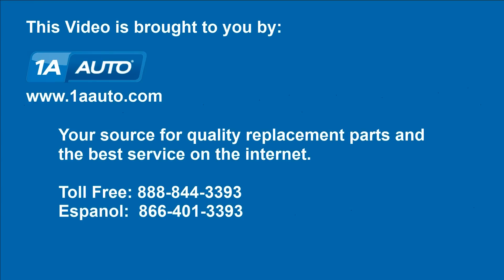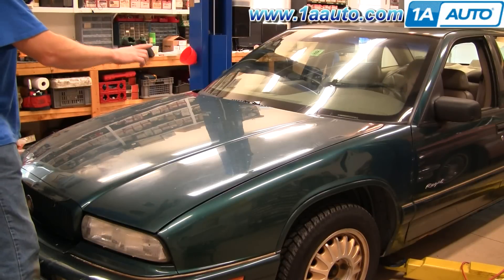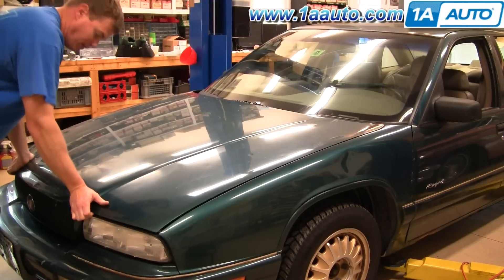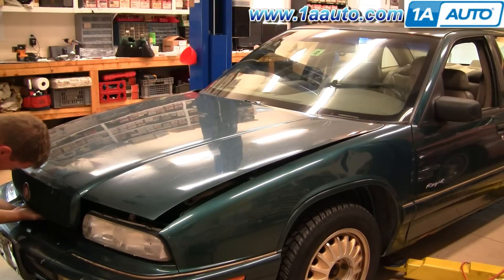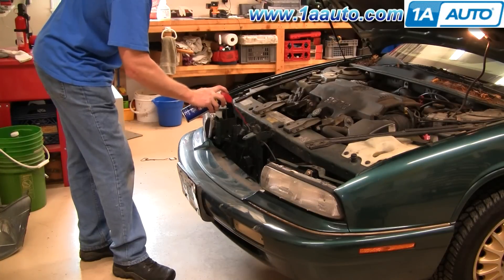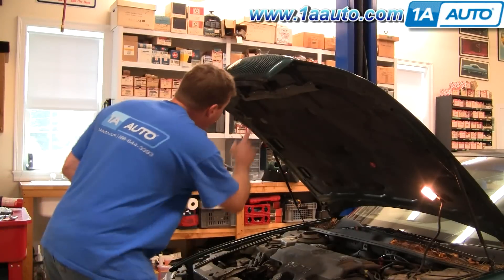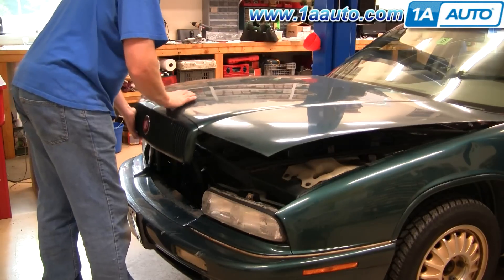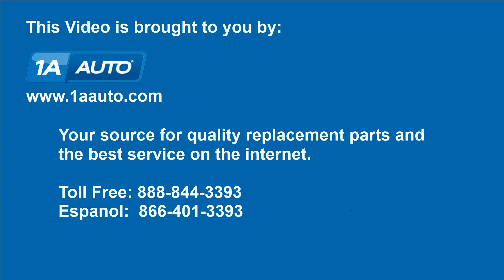How To Open Stuck Hood 88-96 Buick Regal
In this video 1A Auto shows you how to open a stuck engine compartment hood. This video applies to the Buick Regal and Pontiac Grand Prix model years 97, 98, 99, 00, 01, 02, and 03.

This process should be similar on the following vehicles:
1988 Buick Regal
1989 Buick Regal
1990 Buick Regal
1991 Buick Regal
1992 Buick Regal
1993 Buick Regal
1994 Buick Regal
1995 Buick Regal
1996 Buick Regal

🔧 List of tools used:
• Rust Penetrant
• Assistant